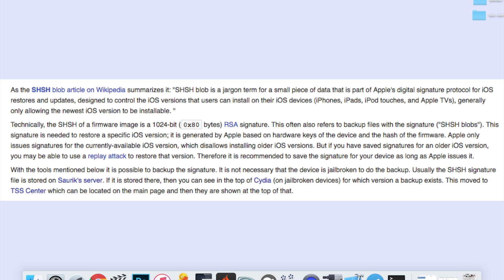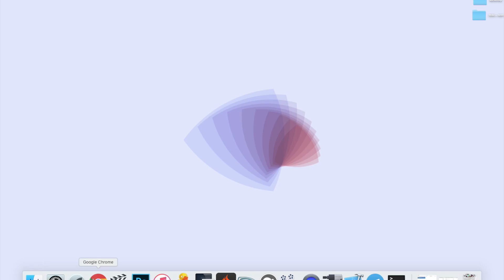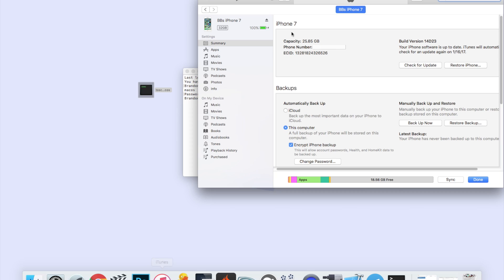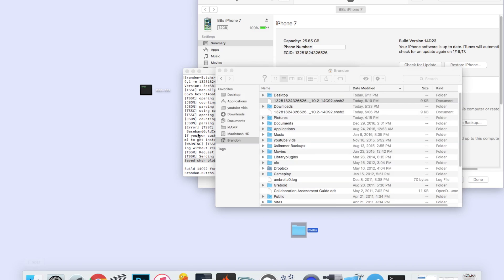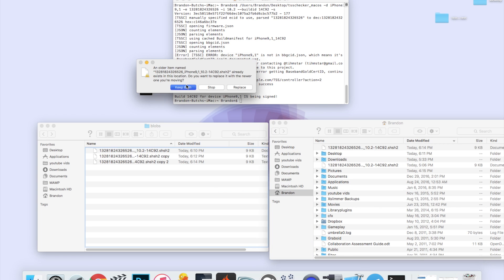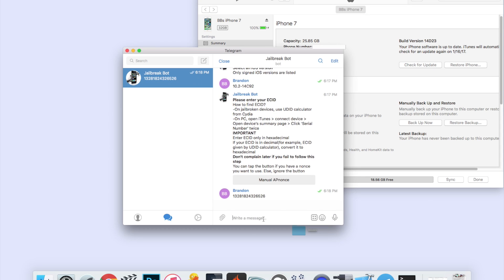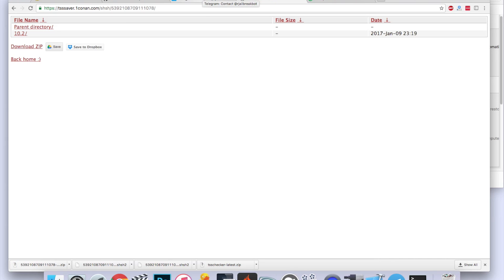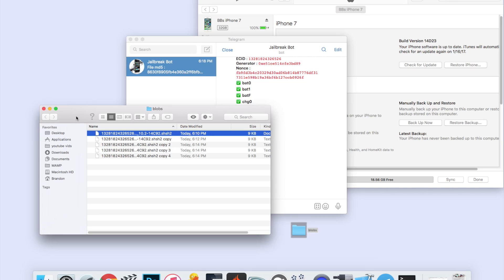Save iOS 11 SHSH2 Blobs for Downgrading (3 METHODS - Mac & Windows) | Preserve Your Jailbreak!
How to Save iOS 11/11.3.1 SHSH2 Blobs for Downgrading iOS 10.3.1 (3 METHODS - Mac & Windows) | Preserve Your Jailbreak w/ Tihmstar's "TssChecker"!

Here is a guide to saving your shsh2 blobs for use with a tool like Prometheus to downgrade to an unsigned firmware in the future. The 10.2 signing period is open now, so make sure to get on this!

1st method: 0:00
2nd method: 5:10
3rd method: 6:40

▬ STAY UP-TO-DATE! ▬